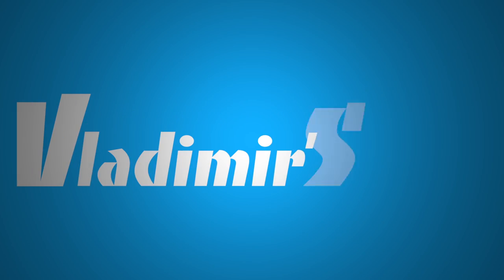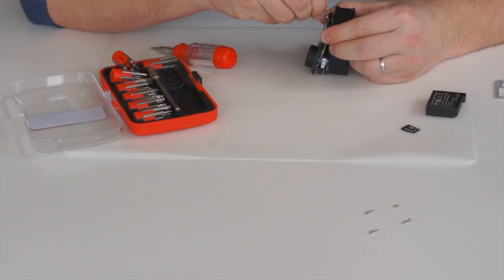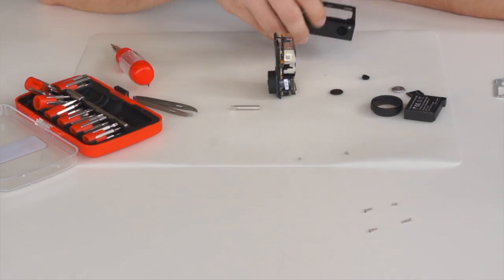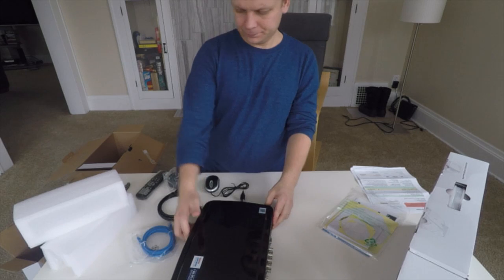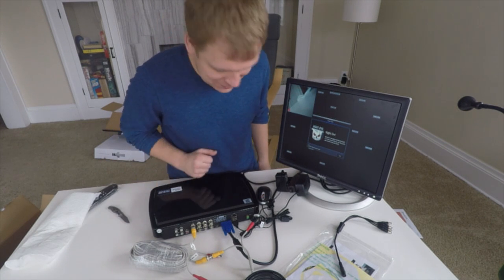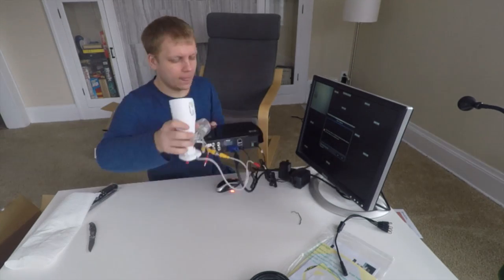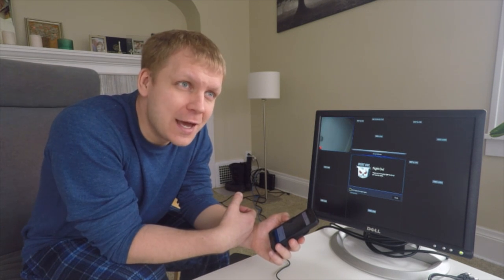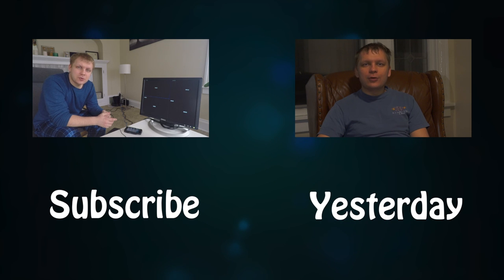042 GoPro's back/surveillance system set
Today i took my GoPro 4 black apart, and even put it together!
Also got Night owl surveillance system set for installation!

Visit me on instagram Vladimirsvlog